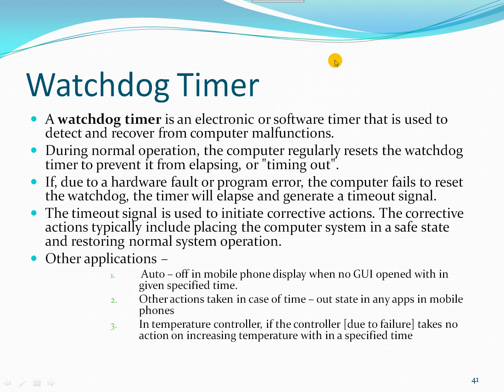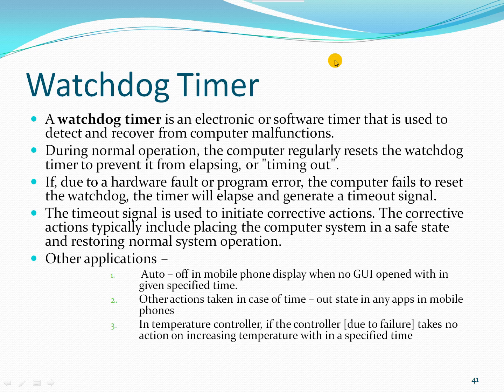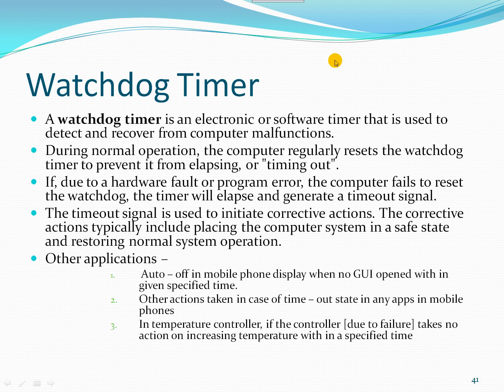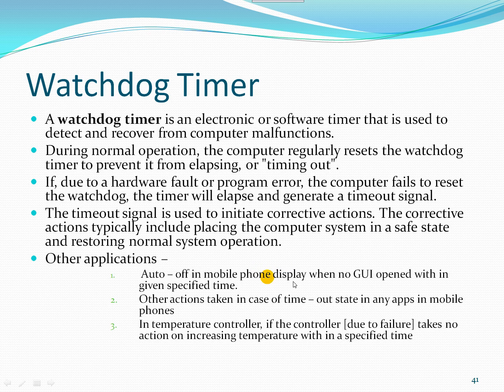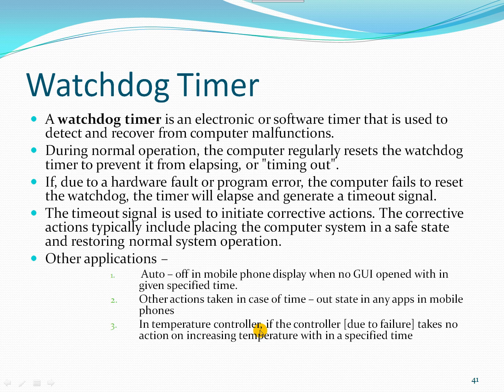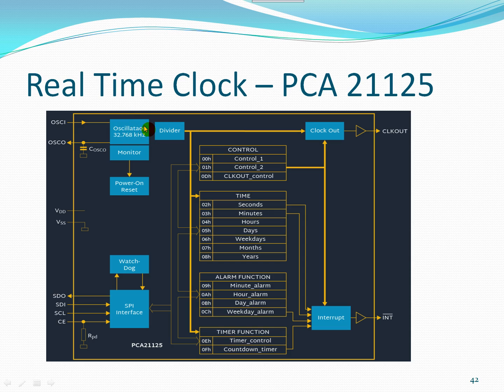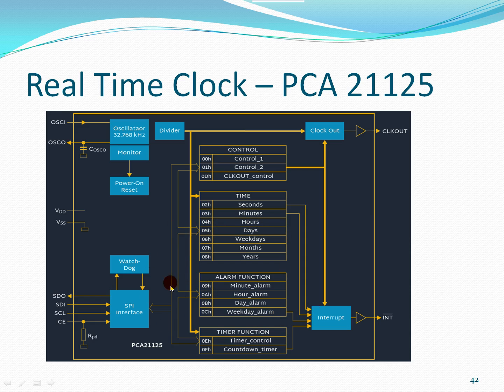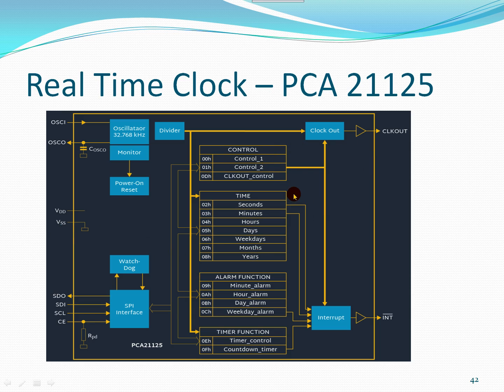Watchdog Timer And Realtime Clock